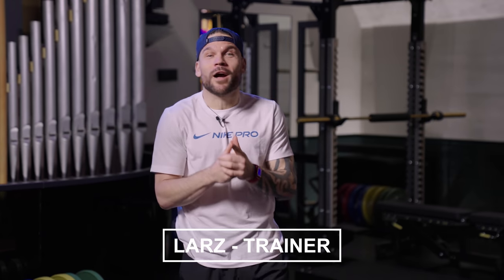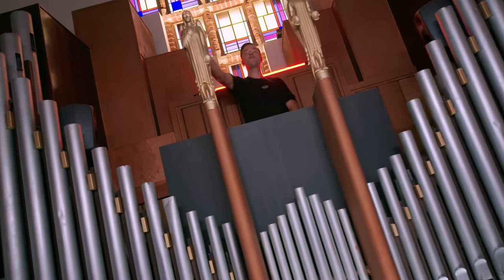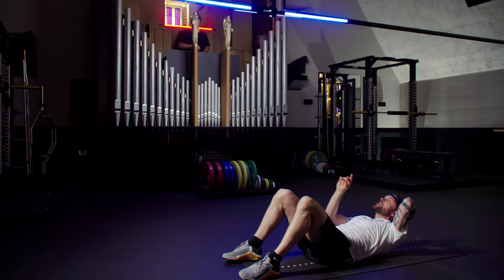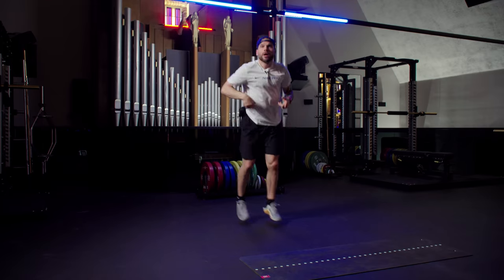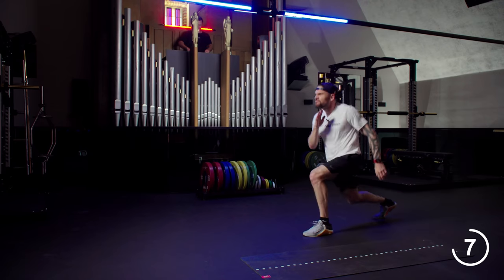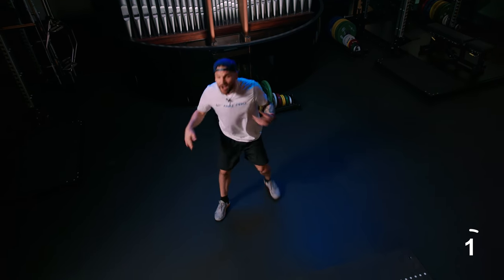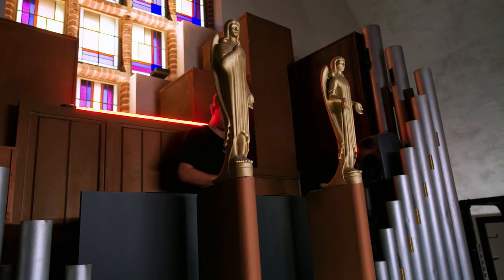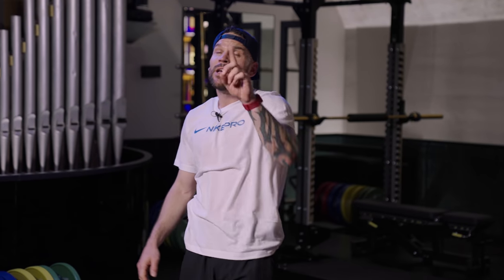The Sam Feldt & Larz Get Stronger Work-out! [35 minute full body work-out]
Welcome to the get STRONGER work-out I created together with my buddy Larz.
We created this work-out to motivate you to get Stronger even though most gyms are closed at the moment. So put on your best work-out outfit and make sure to join the work-out.